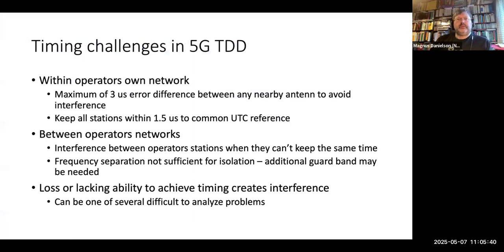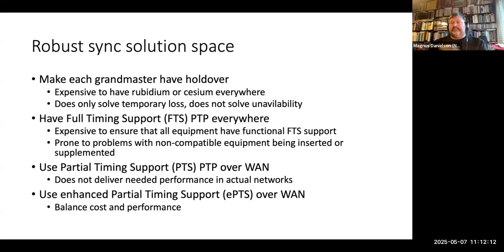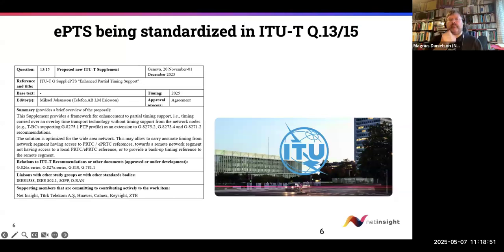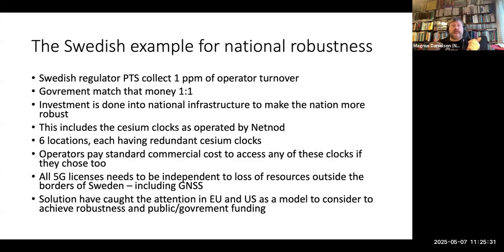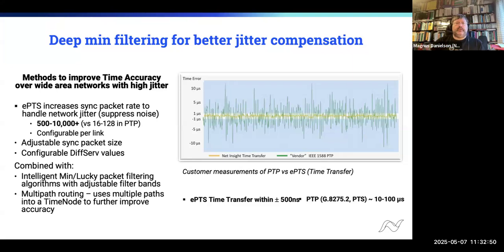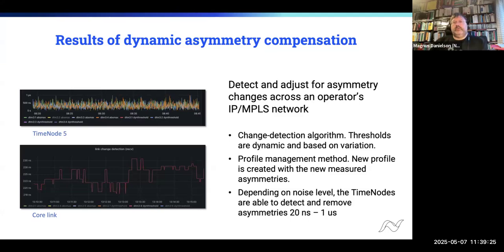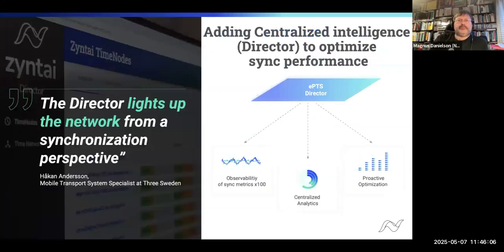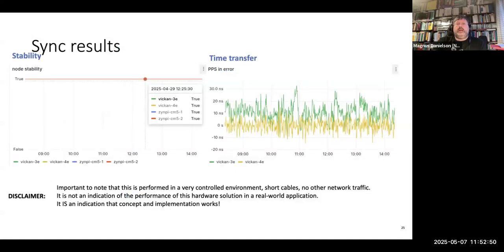Time Appliances Project Call #132 (May 7, 2025)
Speaker:

Magnus Danielson has been working at Net Insight since 1997. As a senior technologist, he works on synchronization and resilience standardisation in ITU and IEEE. He is also part of the WSTS and IFCS conferences. He is an IEEE Senior Member.

Abstract:

Timing for mobile networks and other widely dispersed networks meets challenges, as resilience to GNSS loss becomes problematic, and a WAN network may not support timing directly, or may be costly. This requires timing over packets to operate over non-supportive networks, which creates challenges regarding jitter, asymmetry, and rerouting. These challenges need to be addressed together and have resulted in the development of the PTN technology, which is undergoing standardization in ITU as ePTS.